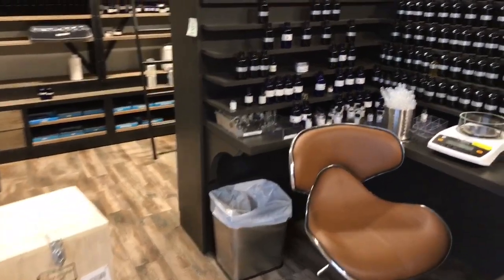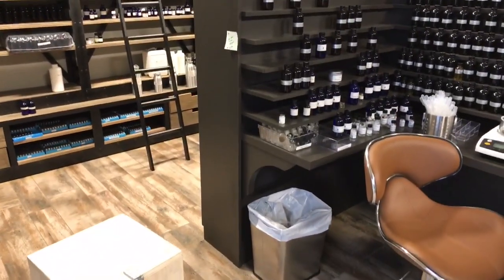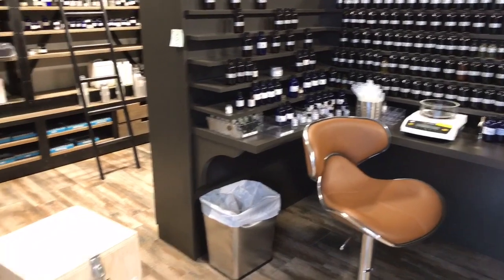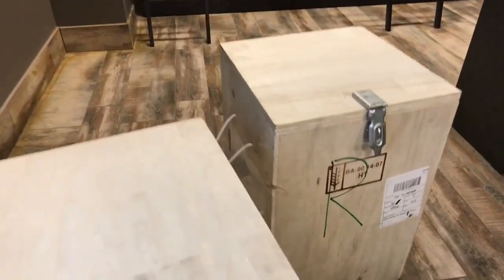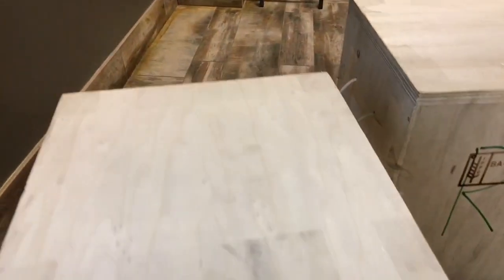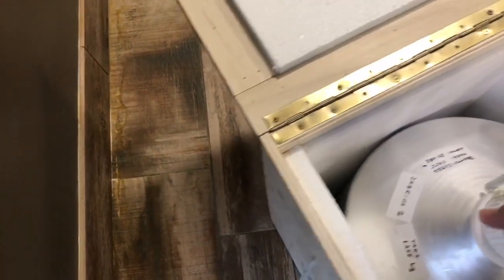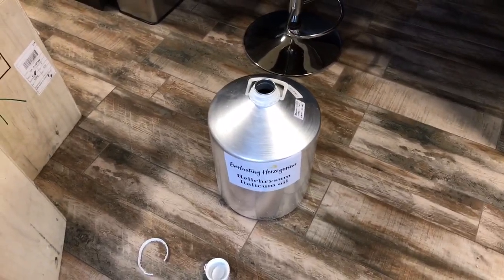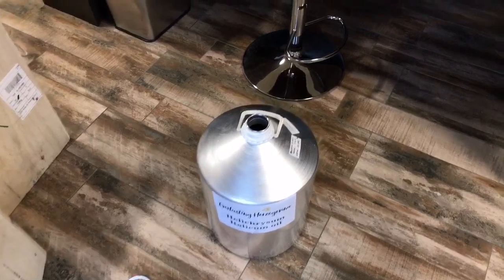Helichrysum in the House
Arrival of the organic Helichrysum oil from Everlasting Herzegovina distillery in Bosnia-Herzagovina  The smell of this helichrysum oil rivals that of Corsican type due to the special distillation methods of this artisan distillery.   The oil will be analyzed and certified by Essential Oil University and then sent on to the Essential Oil Analysis Foundation ) for distribution.  The special pre-order price of $76 for 15ml for this amazing organic oil will end very soon so reserve yours at this lower price while you can!  Remember that all of your purchases at the non-profit Essential Oil Analysis Foundation go to support the GCMS testing of companies that you as a supporter of the EOA request to be tested and it costs you at home nothing for these tests.